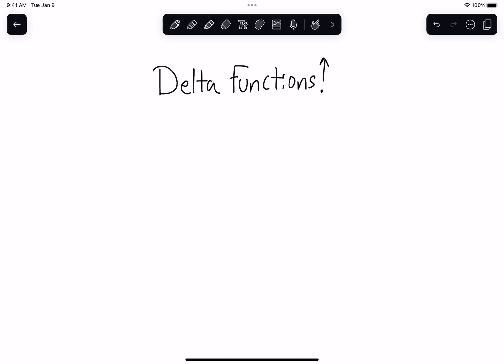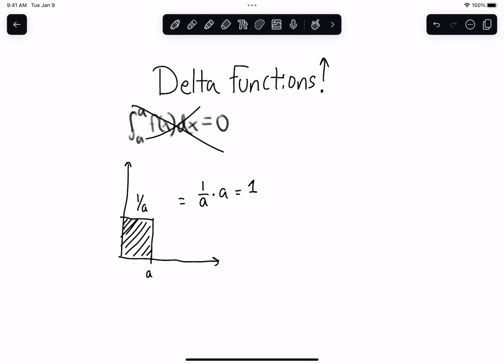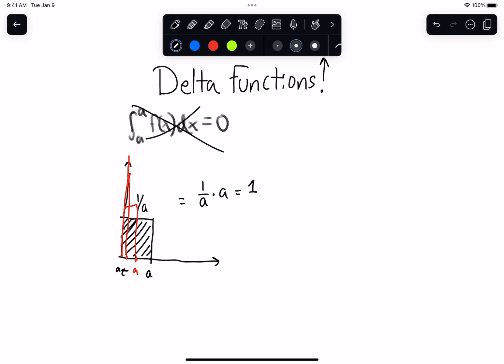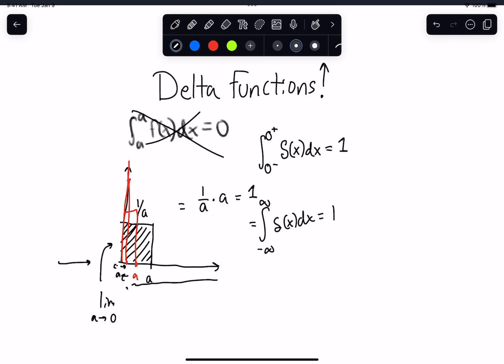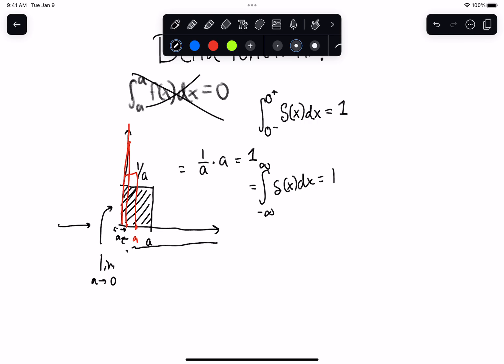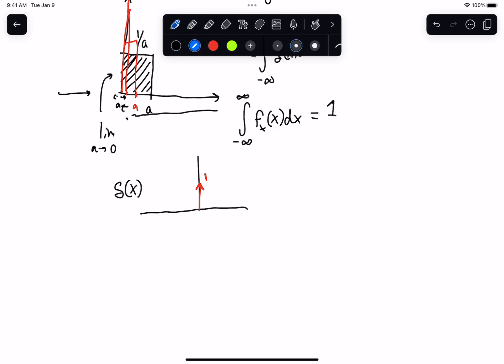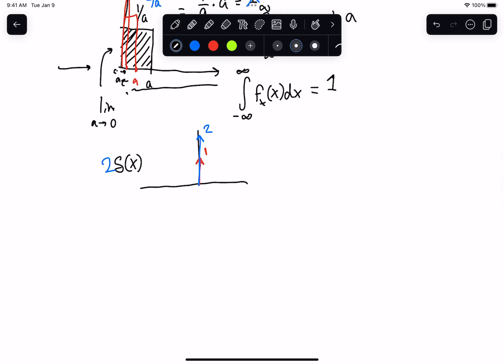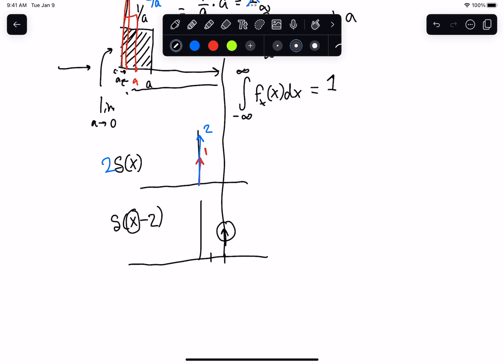Delta Functions - What they are (and why you should care)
In this video, I'll explain what delta functions are and why you should care about them.